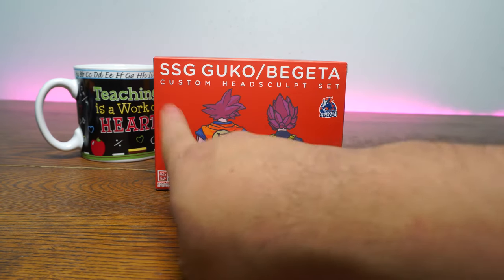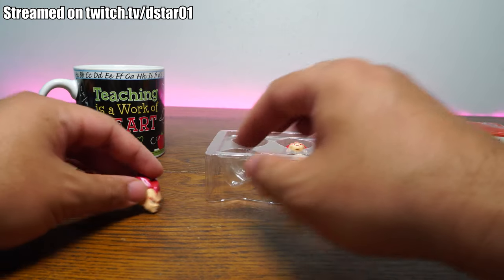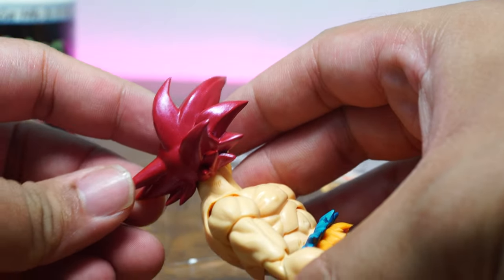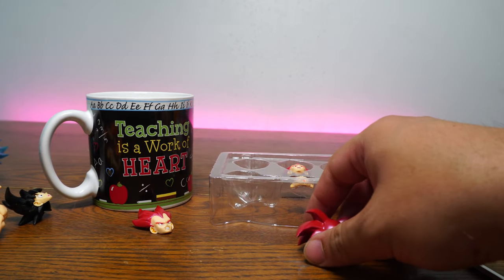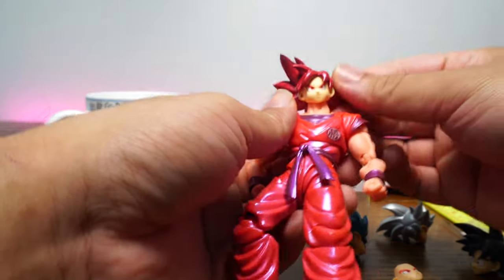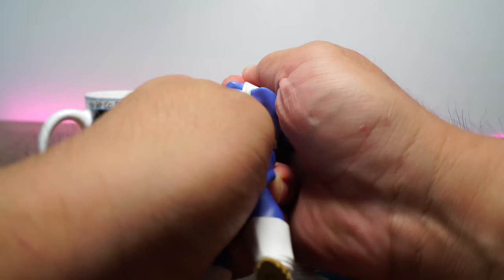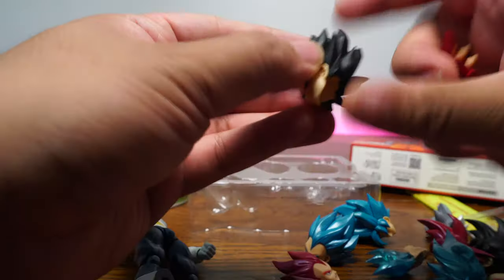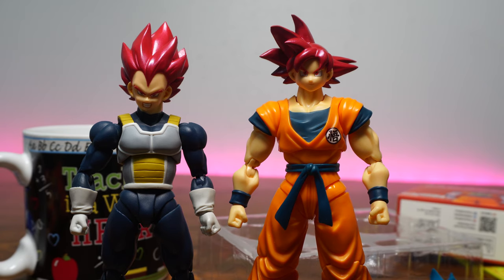Demoniacal Fit Super Saiyan God Upgrade Kit for S.H. Figuarts Goku and Vegeta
Timestamps:
Intro 0:00
Paint and Detail 1:11
Goku 1:50
Vegeta 7:14
Conclusion 10:38
Showcase 11:37

Written by: Dexter Arafiles
Directed by: Janelle Arafiles
Art By: Rigo Martinez and Ron Hunt